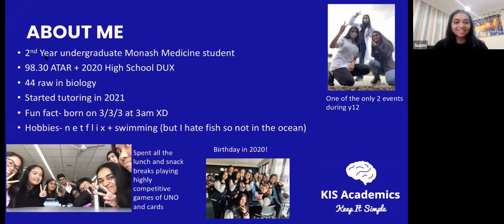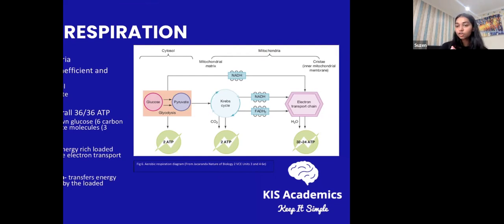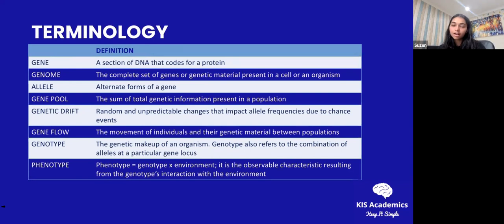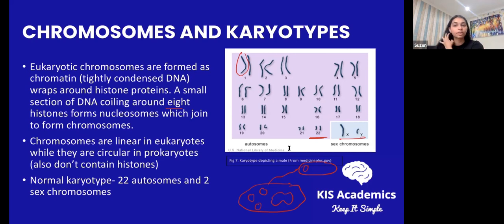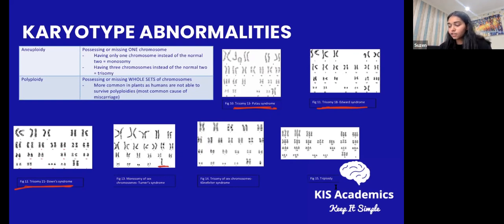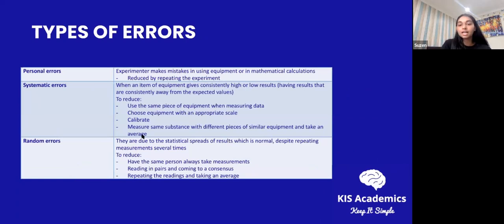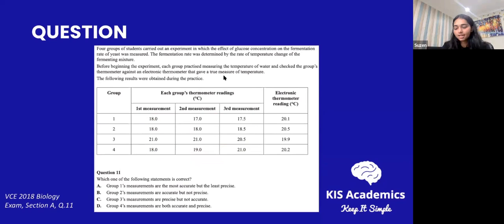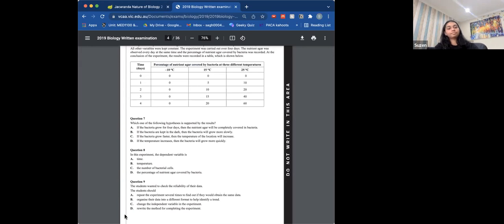VCE Back2Basics: Biology 🧬 Units 1 & 2 Revision Seminar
Starts at 8:50

KIS presents VCE Back2Basics: Biology 🧬
Biology revision of Unit 1 and 2 with one of the top VCE scorers of 2020 to help prepare you for acing year 12.

🔥🔥 Recording from a Free KIS Academics event🔥🔥

🎙 Your Speaker - Suzen Agharia - 98.30 ATAR
Suzen is currently studying Bachelor of Medical Science and Doctor of Medicine at Monash. Suzen spends her time studying med, helping her students ace their subjects and binging Netflix. She also achieved the highest ATAR ever in my school, and was awarded the Dux title along with excellence awards in all her subjects.

🤩 Your Host - Emma Ashley
Emma Ashley is not only the KIS Academics Events Manager who has put this all together for you but also a top scorer herself achieving a 99.45 ATAR in 2020! With a years worth of tutoring experience under her belt - she knows just what students want and desperately need!! Trust me - you are in good hands 🥰